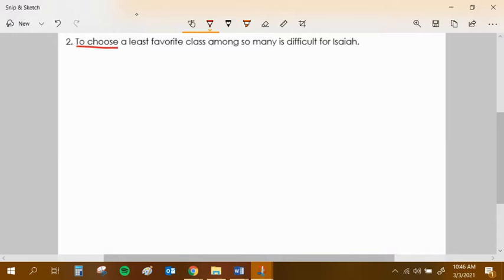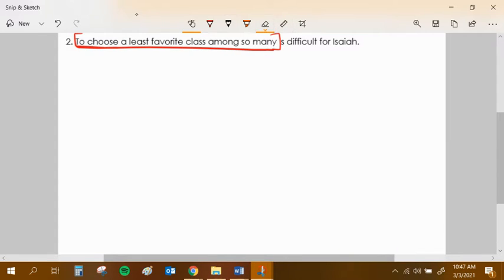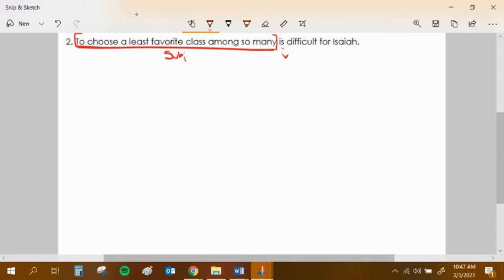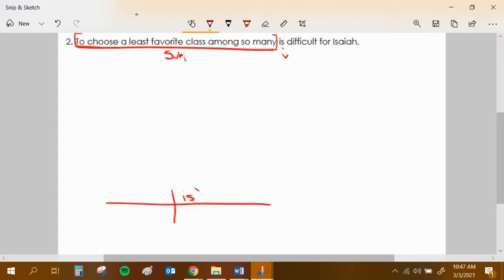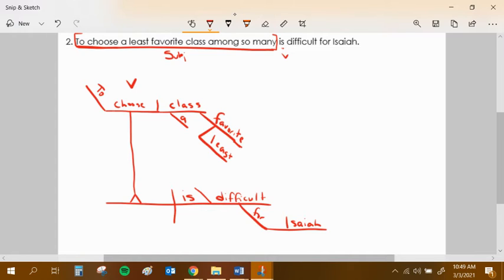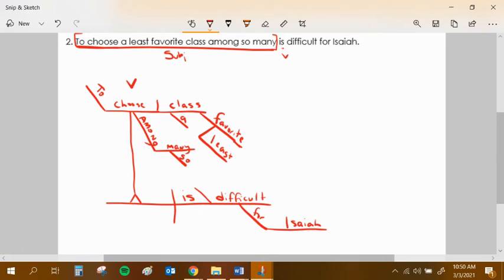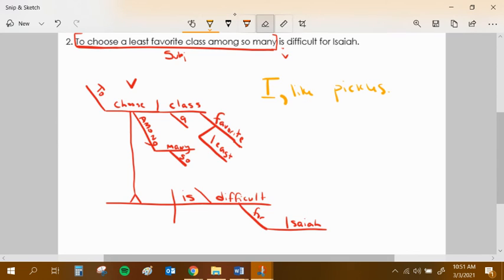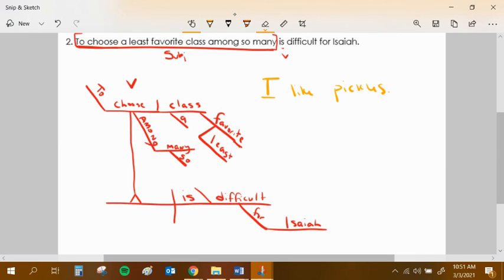Diagram_Nominal_Infinitive_#2